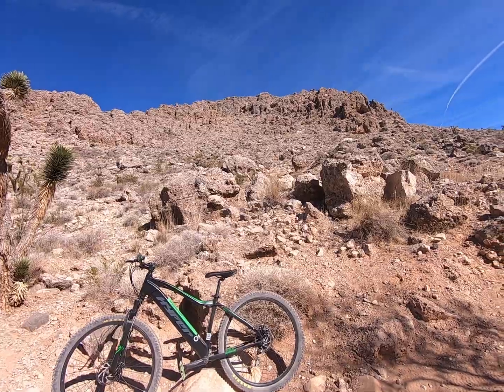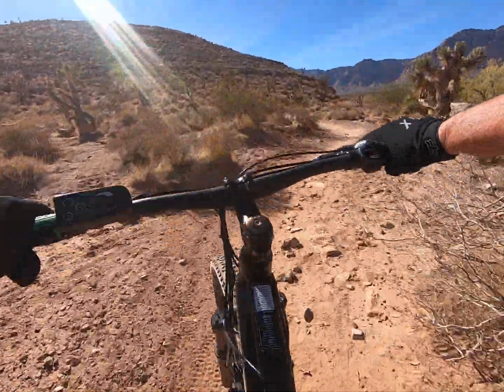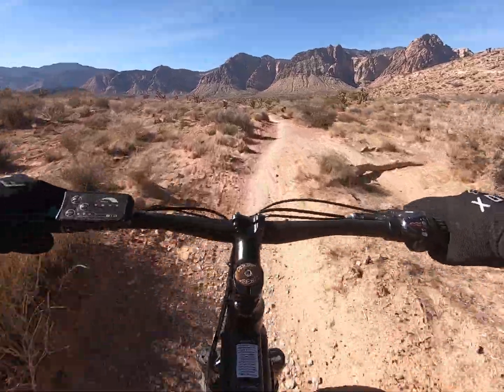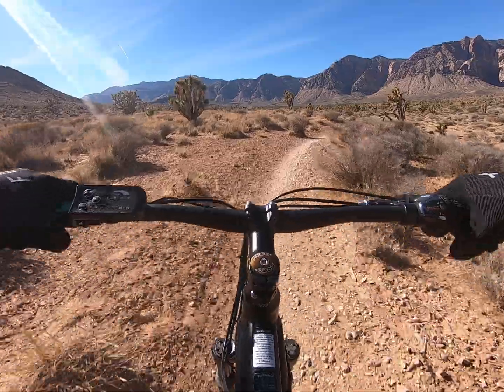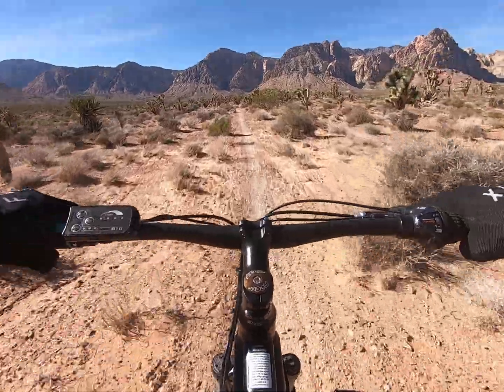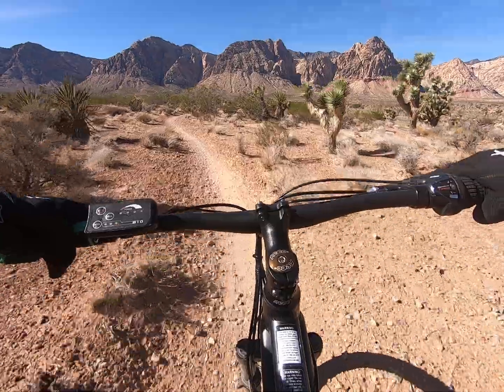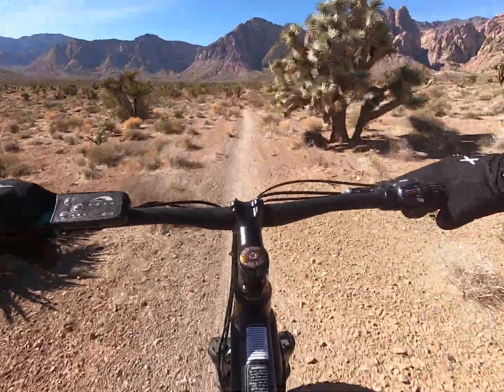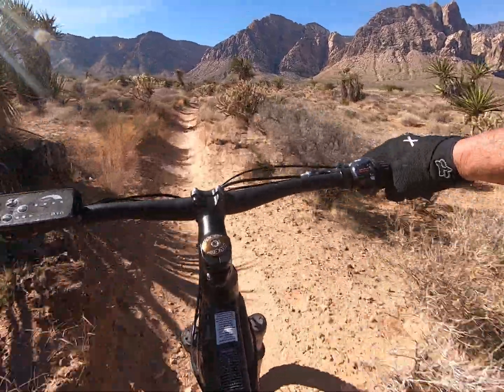6 month review on the Hyper 29er E-bike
It has been 6 months since purchasing my Hyper 29er E-bike. This thing is perfect for someone looking to not have to spend 1000's of dollars but still be able to get out and ride some beginner and intermediate trails. This bike is a great project bike as well. The one thing I like the most is you still get a workout as the motor is only 250 watts so you still have to push this bike a bit which is awesome for me. With that being said it makes climbing so much fun!!!